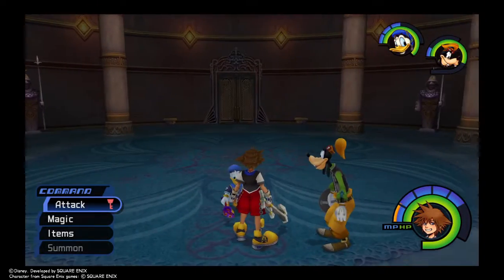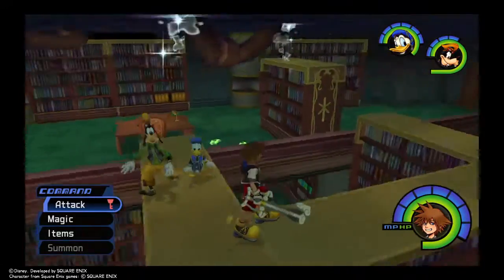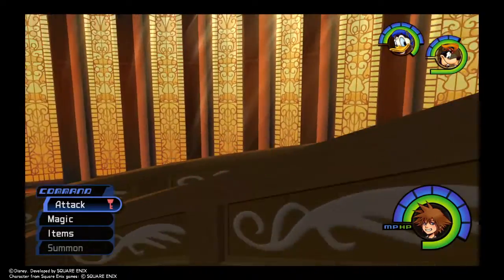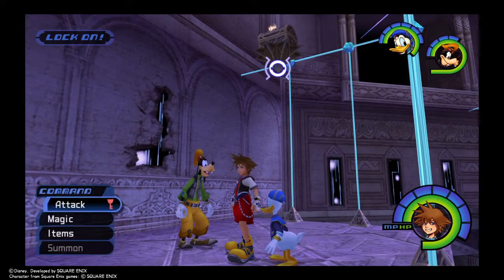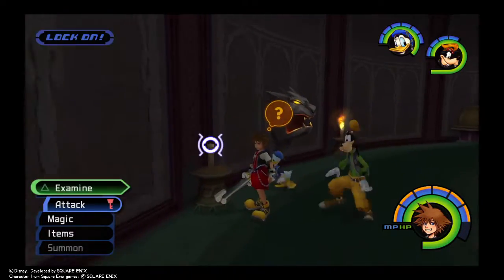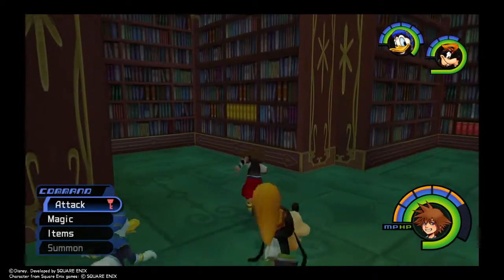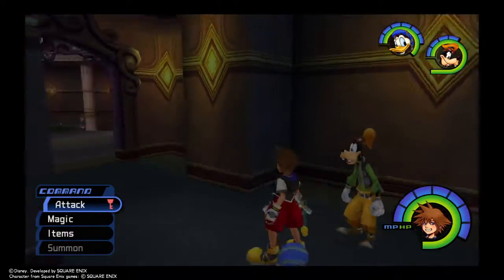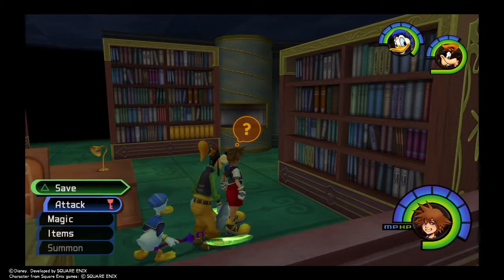Kingdom Hearts Final Mix Episode 43- Emblem Hunt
We hunt for emblems so we can unlock the door.